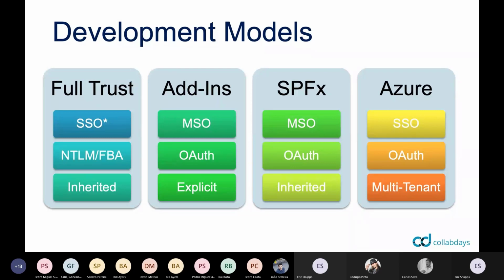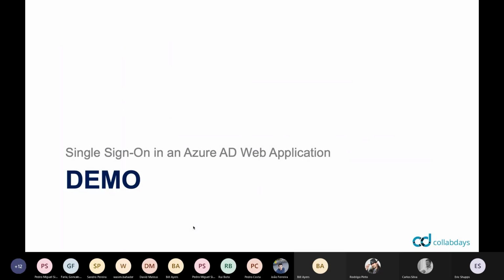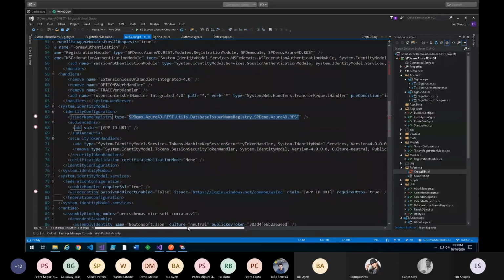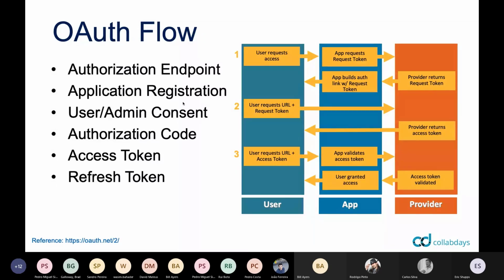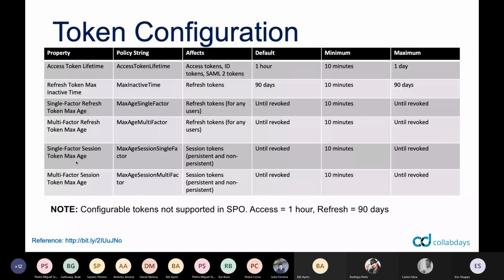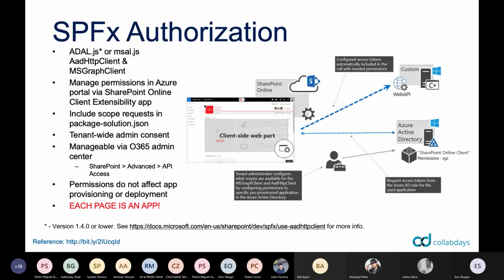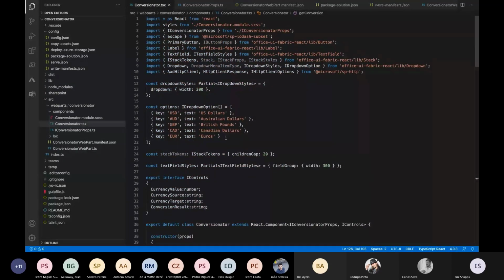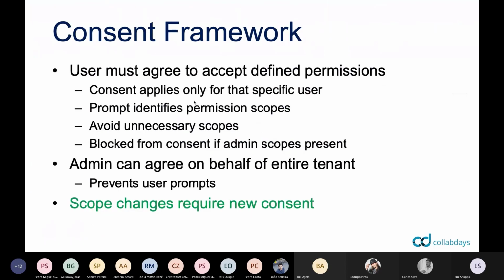Collabdays Lisbon 2020: Eric Shups